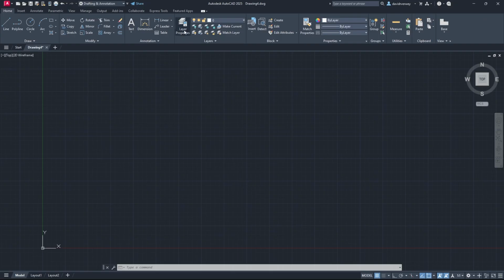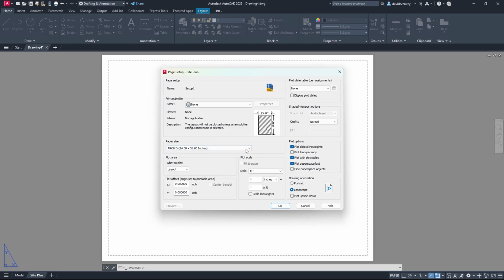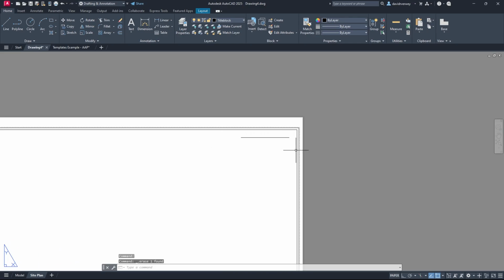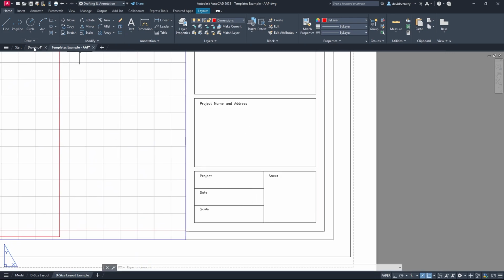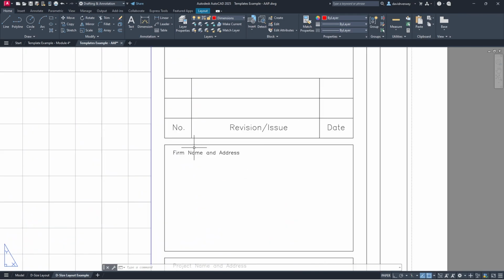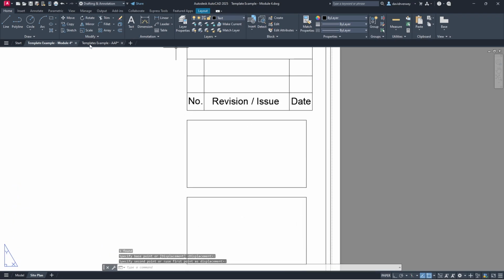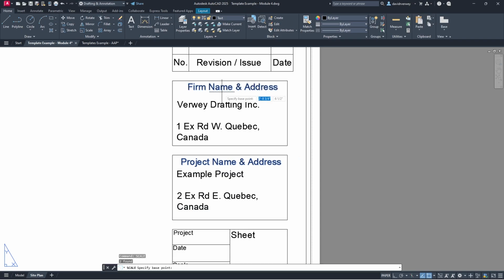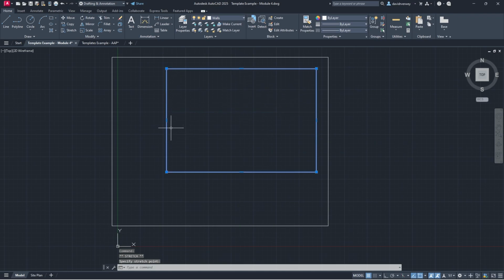How To Create a TEMPLATE In AutoCAD (Layers, Titleblock, Page Setup, Viewports)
In this video we go over the creation of a drawing template in AutoCAD 2025. This includes the layers, copying a completed titleblock, as well as doing basic page setup and viewports.

Timestamps:
0:00 - Intro
0:15 - Layers
3:11 - Titleblock Creation / Copying
12:15 - AutoCAD Web Masterclass
25:17 - Viewports